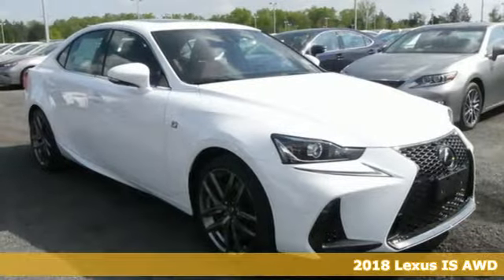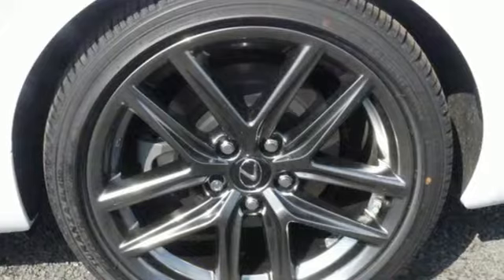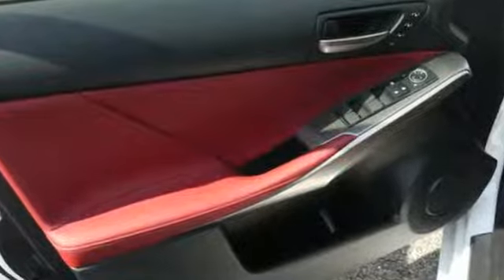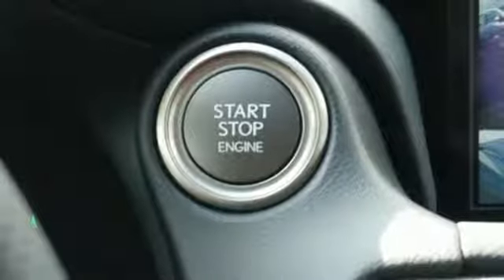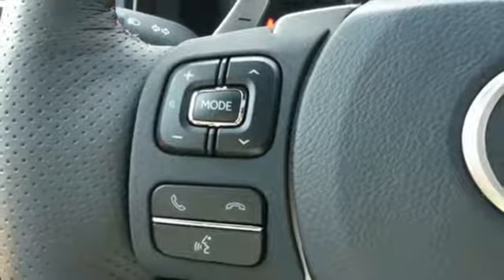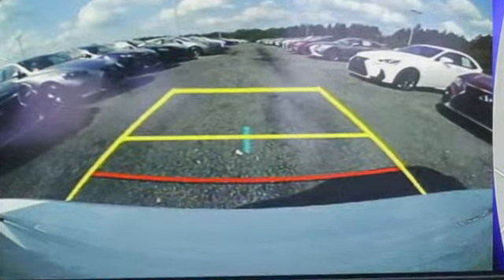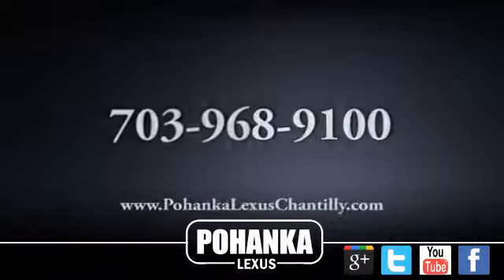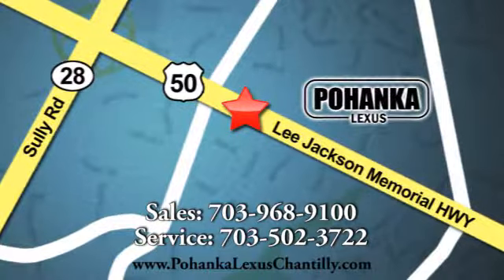New 2018 Lexus IS Chantilly Dale City VA DC, MD ISJ5015529 - SOLD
Year: 2018
Make: Lexus
Model: IS
Trim: IS 350 AWD
Engine: L Cyl.
Color: 83
Interior: EA35
Stock #: ISJ5015529
VIN: JTHCZ1D28J5015529

Address:
13909 Lee Jackson Memorial Hwy